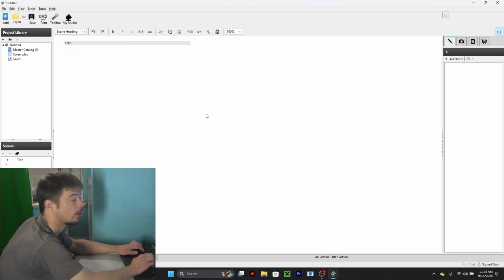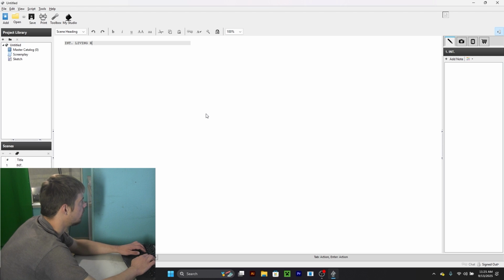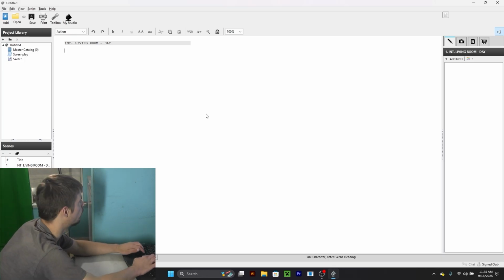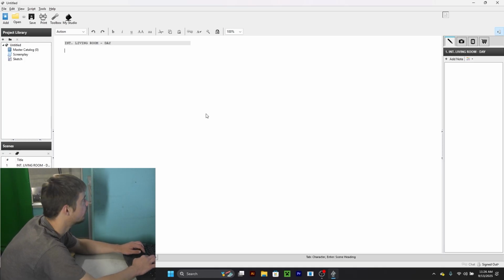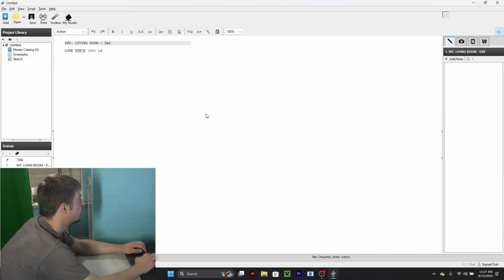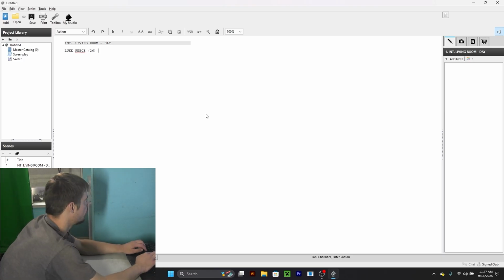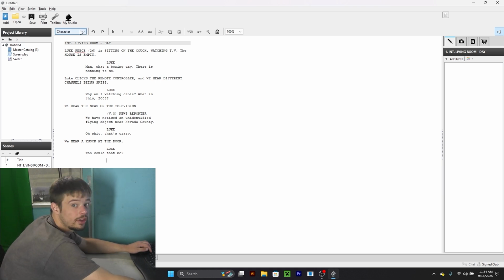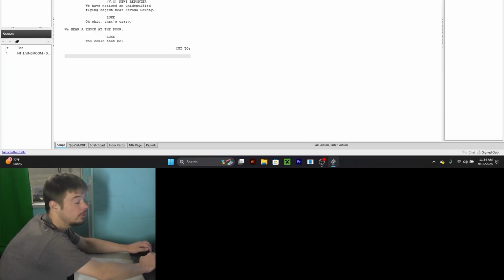Making a Funny Film about Aliens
I will be making a short film for my new YouTube Channel, Feece Films. I will get into writing, filming, and more.

CHAPTERS:
0:00 Intro
0:41 Writing (Screen Play)
7:35 Pre Production (Setting Up)
8:33 Production (Filming)
10:33 Video Editing (Adobe Premiere Pro/ Adobe Animate)
11:02 Outro